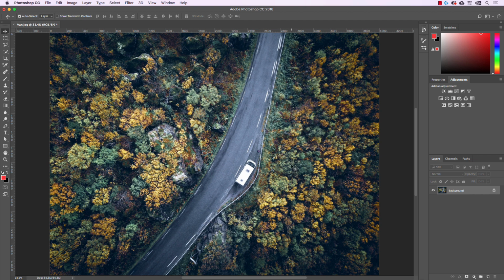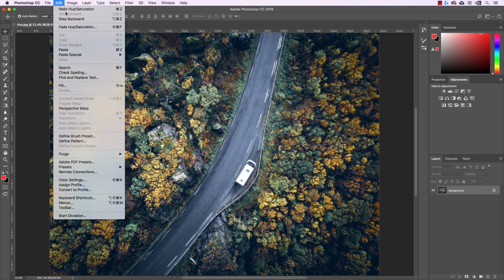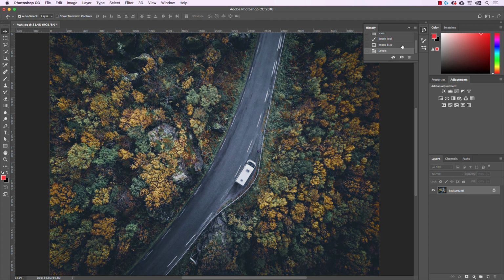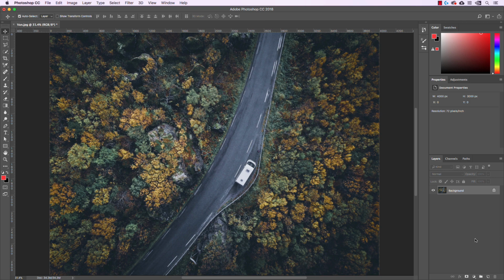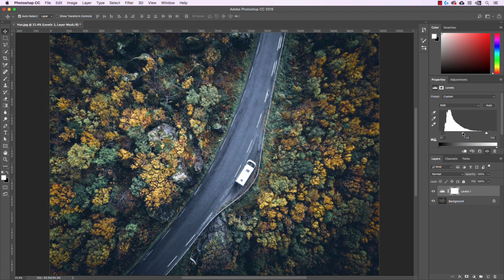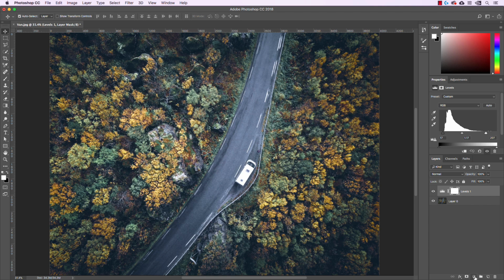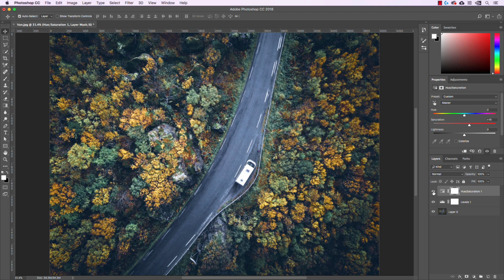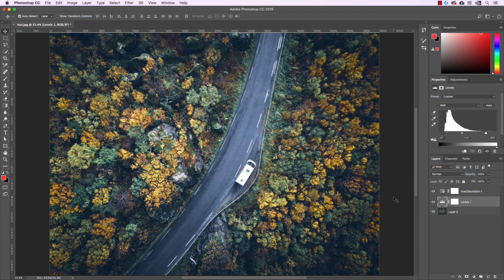ARTG 125 – Adjustment Layer Basics